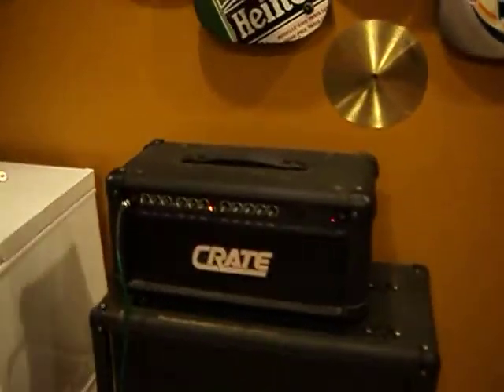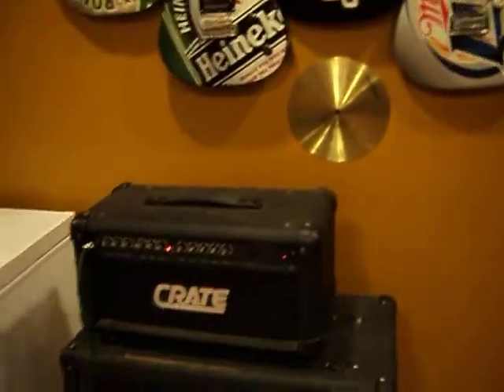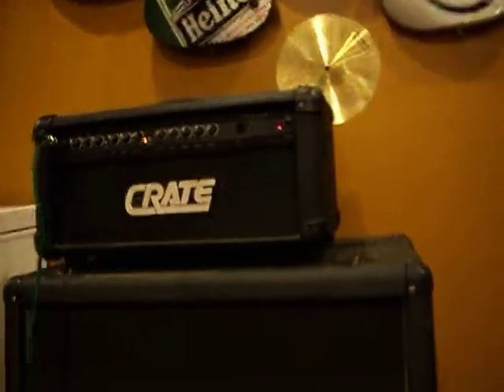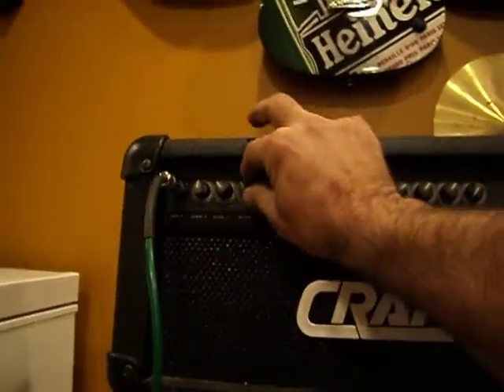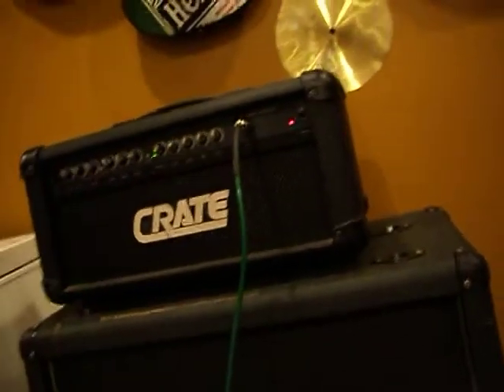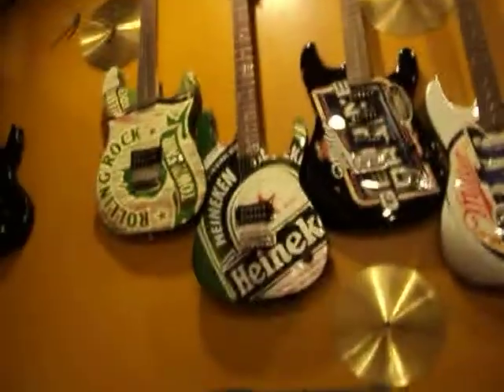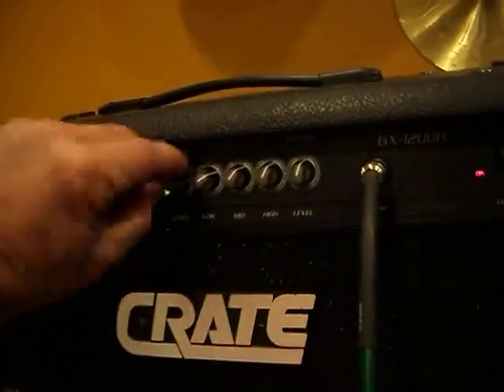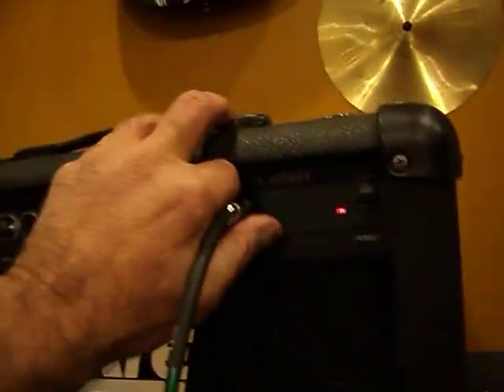CRATE GX1200 GUITAR AMP